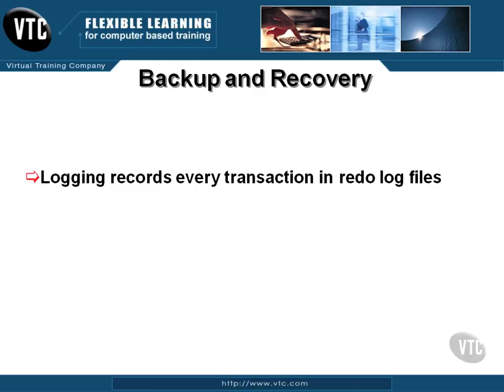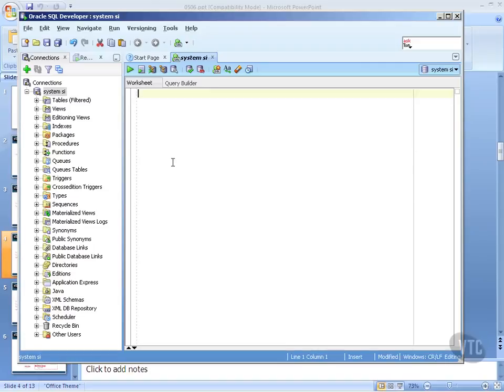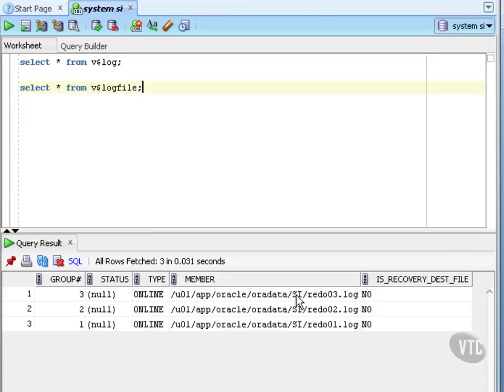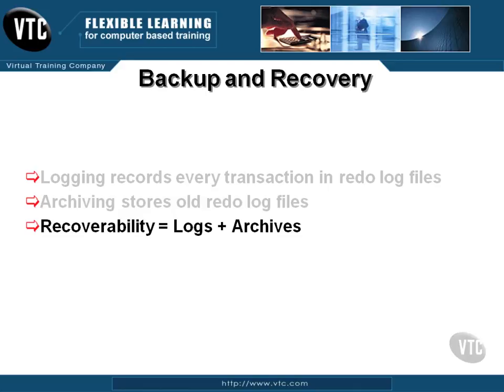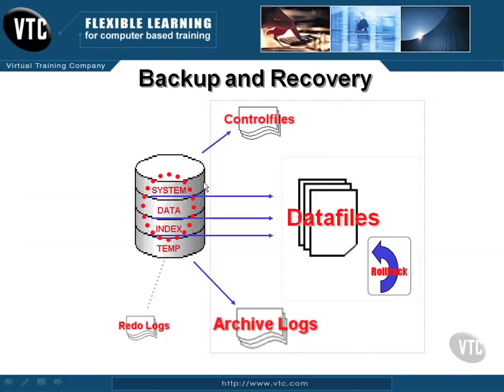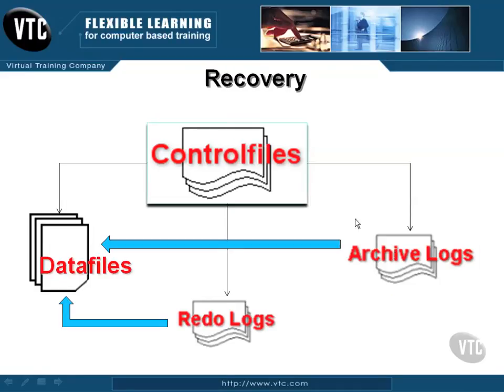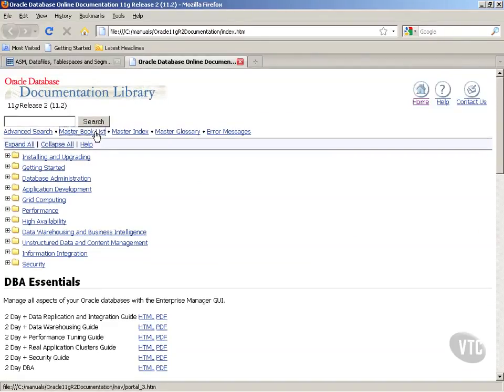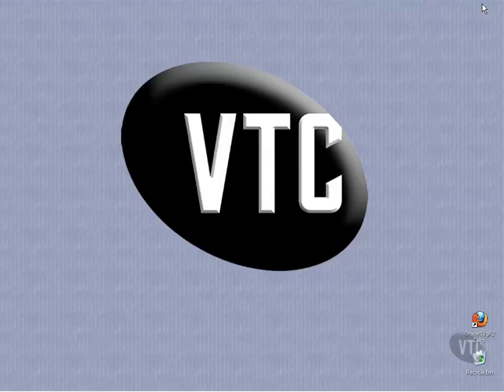36 Backup & Recovery